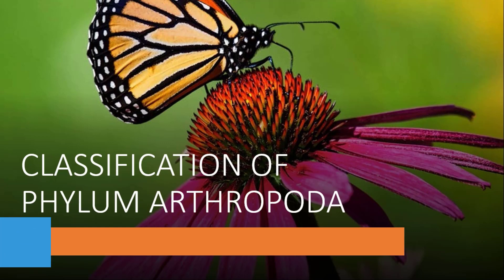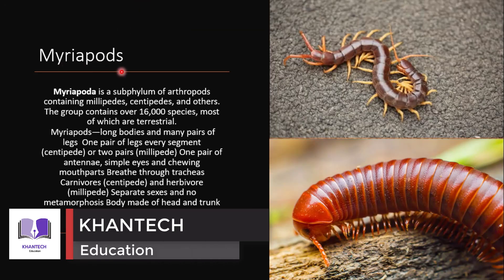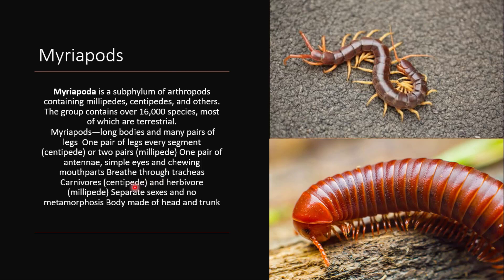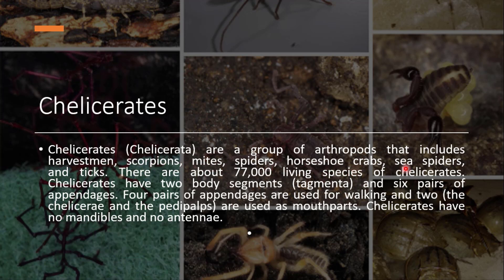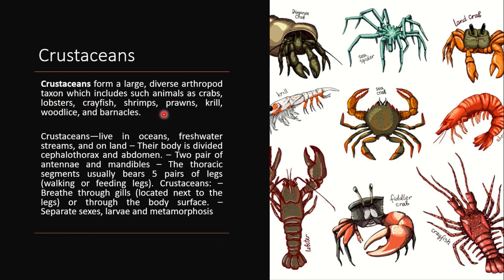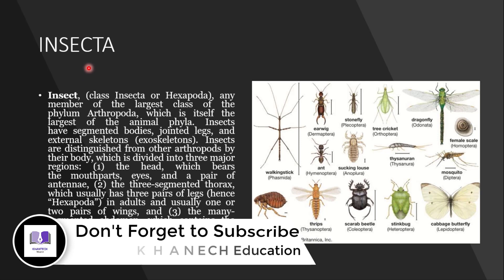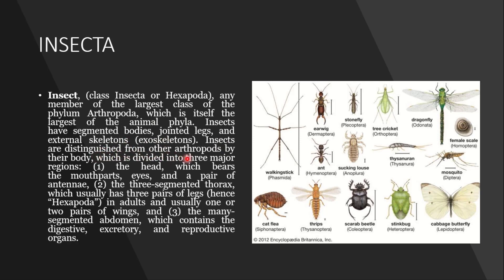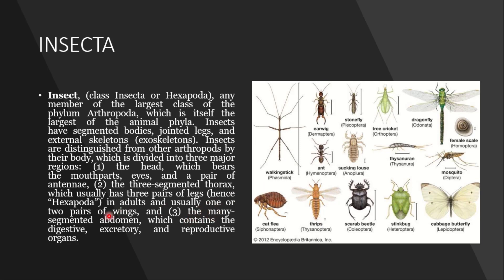Biology | Class Arthropoda | Classification of Class Arthropoda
KHANTECH Education has brought you lecture of Anum Ejaz on "Biology | Class Arthropoda | Classification of Class Arthropoda".

Classification:
Arthropods are classified into five groups, according to the number of body segments, legs and others.

Trilobites: All extinct

Myriapods: Myriapoda is a sub phylum of arthropods containing millipedes, centipedes, and others. The group contains over 16,000 species, most of which are terrestrial .Myriapods—long bodies and many pairs of legs  One pair of legs every segment (centipede) or two pairs (millipede) One pair of antennae, simple eyes and chewing mouth parts Breathe through trachea's Carnivores (centipede) and herbivore (millipede) Separate sexes and no metamorphosis Body made of head and trunk.

Chelicerates: Chelicerates (Chelicerata) are a group of arthropods that includes harvest men, scorpions, mites, spiders, horseshoe crabs, sea spiders, and ticks. There are about 77,000 living species of chelicerates. Chelicerates have two body segments (tagmenta) and six pairs of appendages. Four pairs of appendages are used for walking and two (the chelicerae and the pedipalps) are used as mouthparts. Chelicerates have no mandibles and no antennae.

Crustaceans: Crustaceans form a large, diverse arthropod taxon which includes such animals as crabs, lobsters, crayfish, shrimps, prawns, krill, woodlice, and barnacles.
Crustaceans—live in oceans, freshwater streams, and on land – Their body is divided cephalothorax and abdomen. – Two pair of antennae and mandibles – The thoracic segments usually bears 5 pairs of legs (walking or feeding legs). Crustaceans: – Breathe through gills (located next to the legs) or through the body surface. – Separate sexes, larvae and metamorphosis

INSECTA: Insect, (class Insecta or Hexapoda), any member of the largest class of the phylum Arthropoda, which is itself the largest of the animal phyla. Insects have segmented bodies, jointed legs, and external skeletons (exoskeletons). Insects are distinguished from other arthropods by their body, which is divided into three major regions: (1) the head, which bears the mouthparts, eyes, and a pair of antennae, (2) the three-segmented thorax, which usually has three pairs of legs (hence “Hexapoda”) in adults and usually one or two pairs of wings, and (3) the many-segmented abdomen, which contains the digestive, excretory, and reproductive organs.